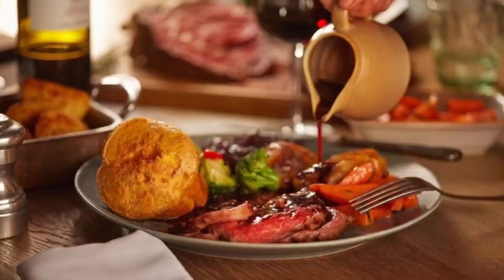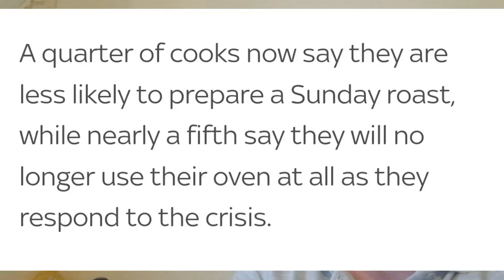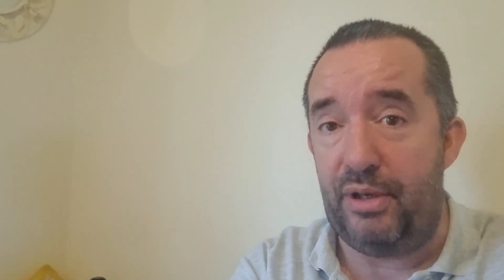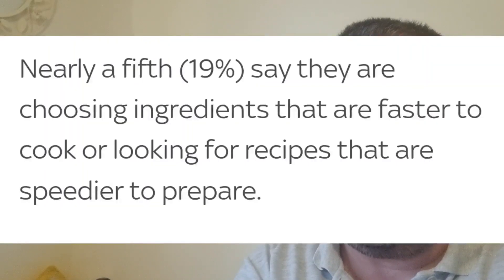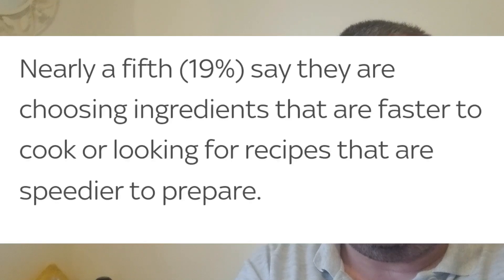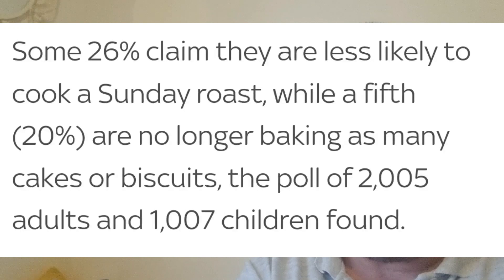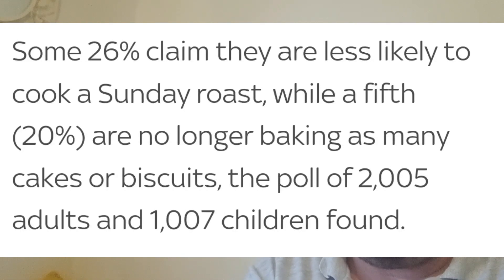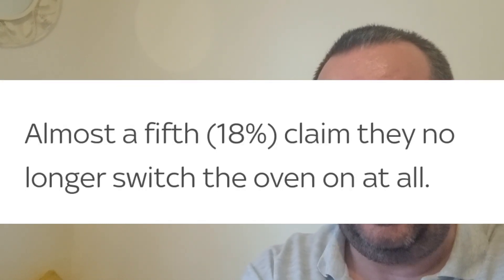Rising Cost If Living Sees Decline In Popularity Of Sunday Roast Dinner 🤪